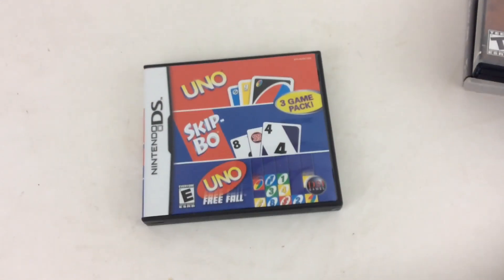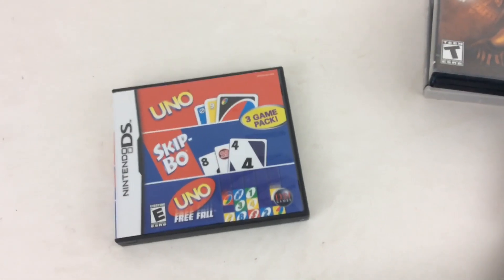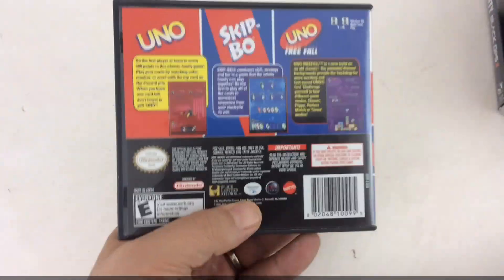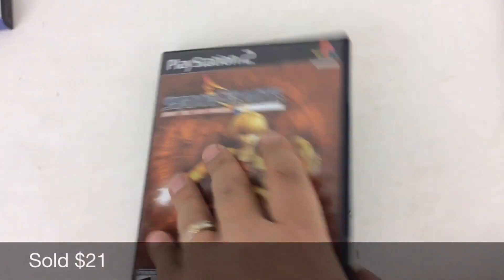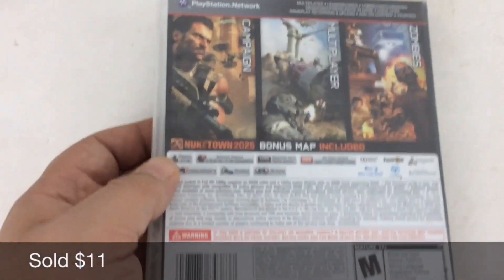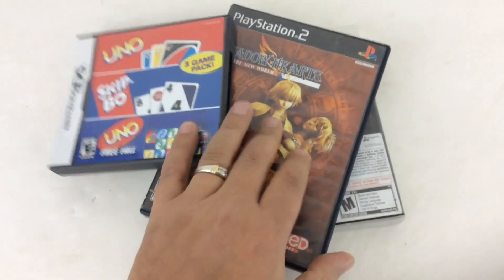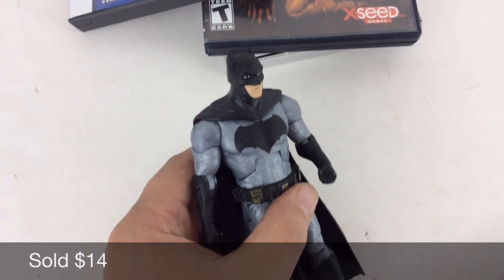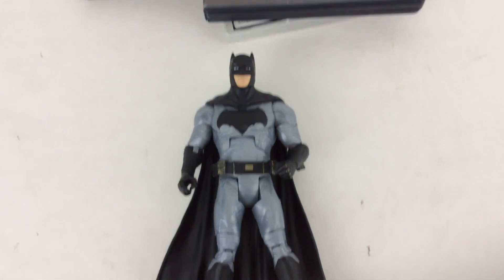HOW TO MAKE FAST MONEY SELLING ON MERCARI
In this video I talk about how I'm making money selling on the Mercari app. This is a great addition to your reselling business because you can flip items at rapid speed and since it is in Beta phase there are no Fees. Give it a try today!

Buy My Mercari Course Today!

For more information on this video ►

Periscope ► "pick4profit"